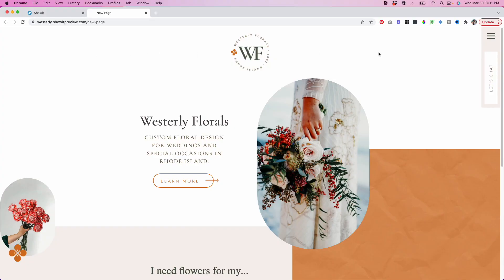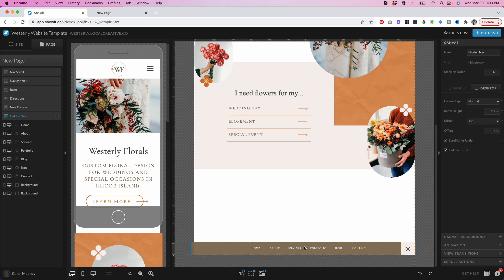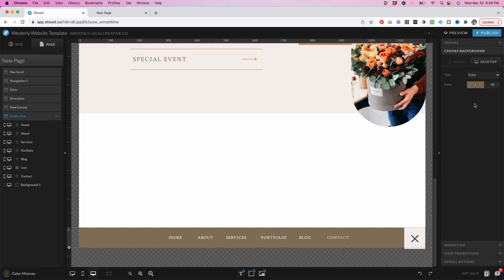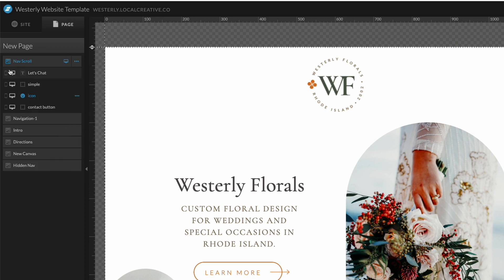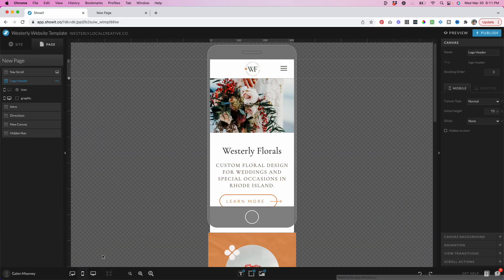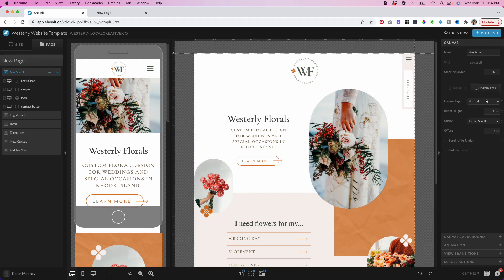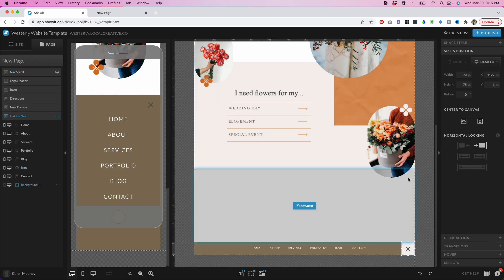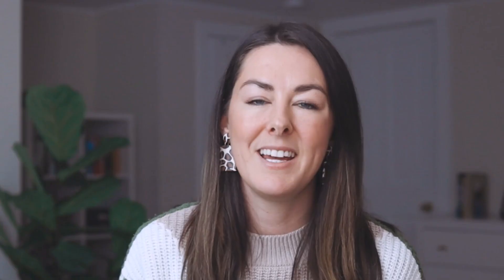ShowIt Tutorial: How to Create Mobile-Style Navigation on Desktop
Do you use ShowIt to build your website but you don’t know how to setup scrolling navigation?

Here’s a ShowIt tutorial on mobile style navigation on desktop.

// CHAPTERS
00:00 Navigation Tricks
02:23 ShowIt Navigation Setup
10:33 ShowIt Navigation Animation